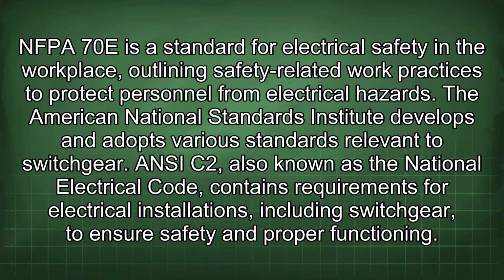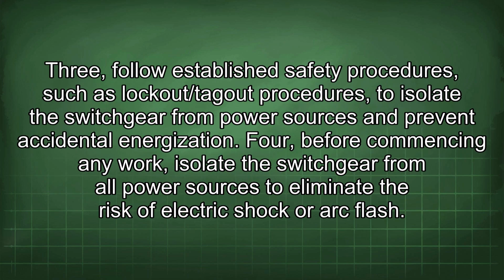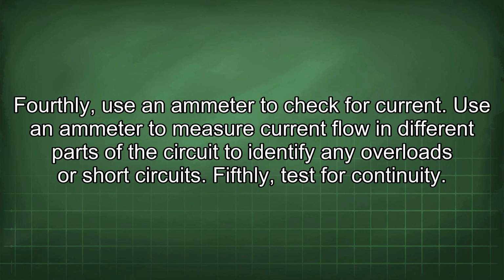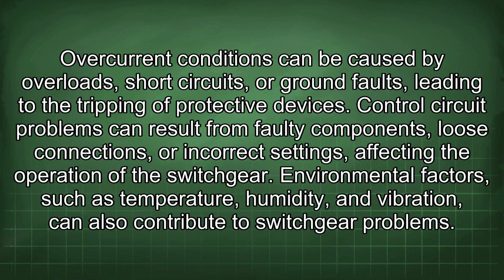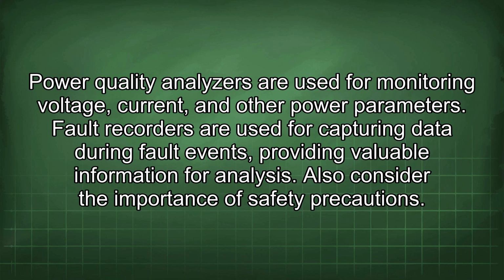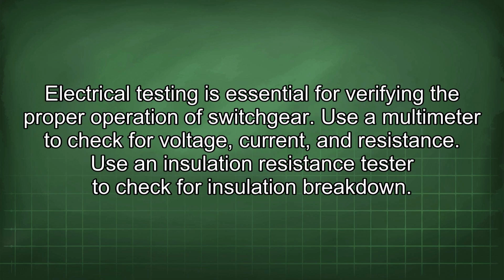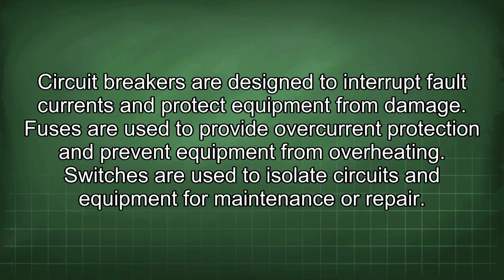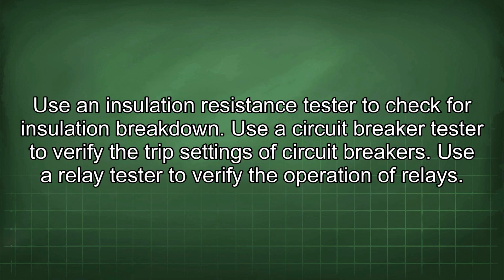Switchgear Troubleshooting Standards A Quick Guide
Learn about essential standards for switchgear troubleshooting. We cover IEEE, NFPA, ANSI, and IEC guidelines. Plus, discover best practices for safe and effective maintenance.